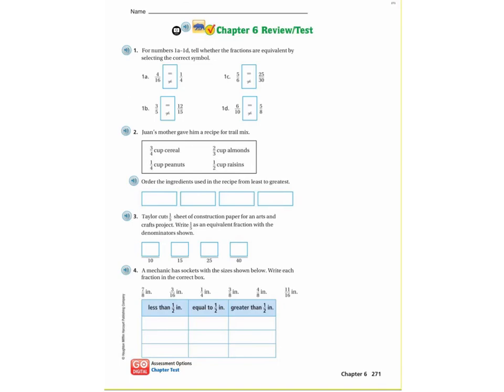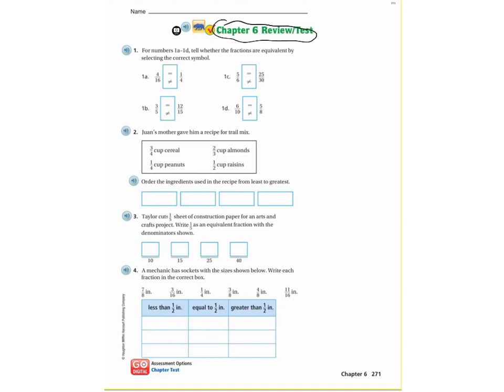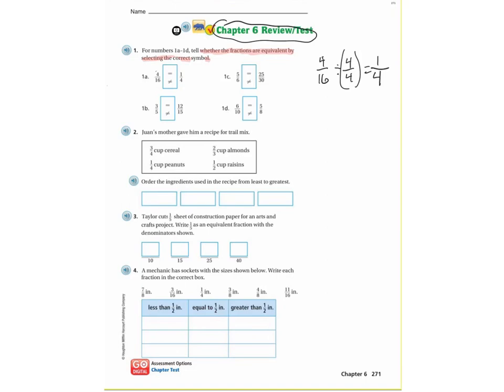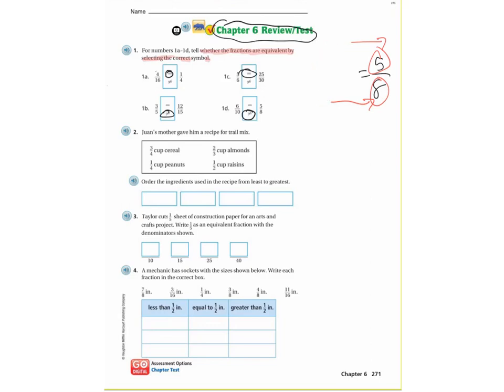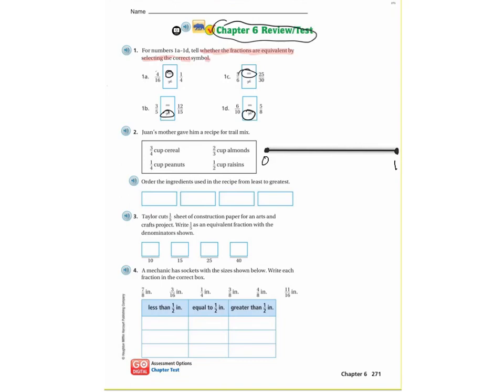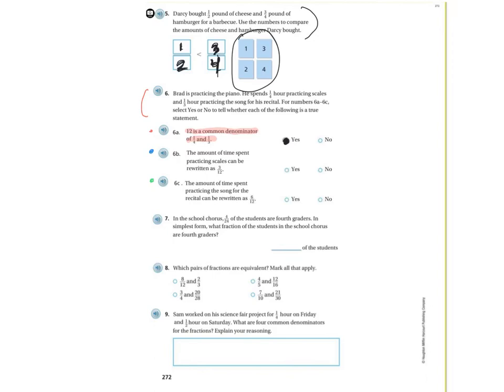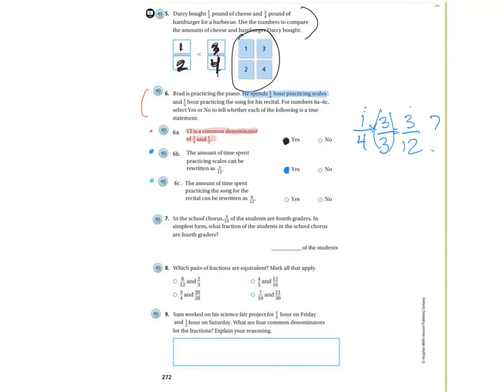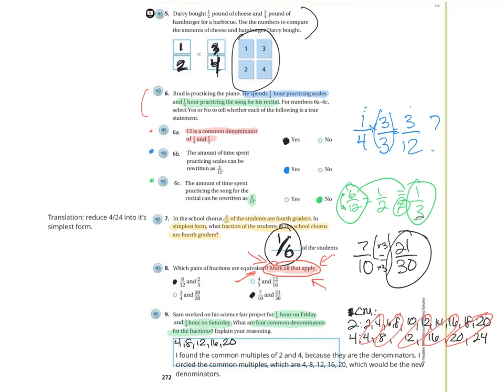GoMath! Chapter 6 Review/Test - (Video 1 of 3) Fractions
4th Grade, GoMath! California, Chapter 6 Review/Test - (Video 1 of 3) Fractions